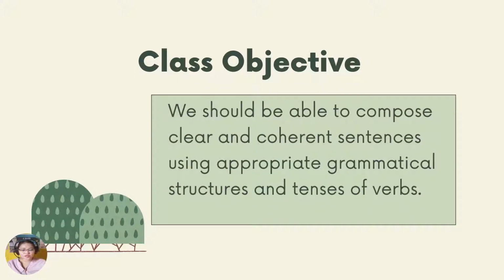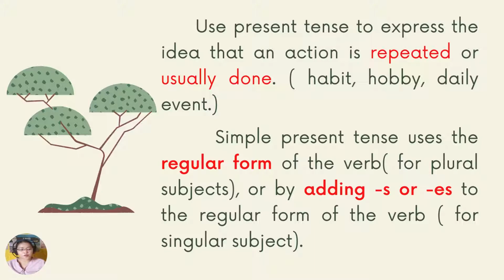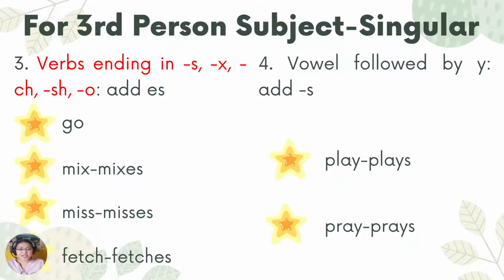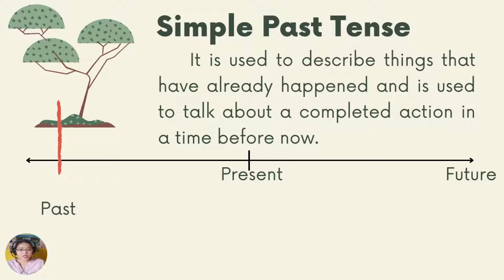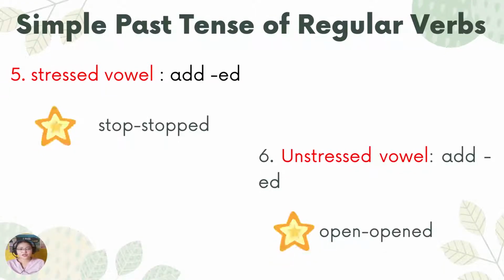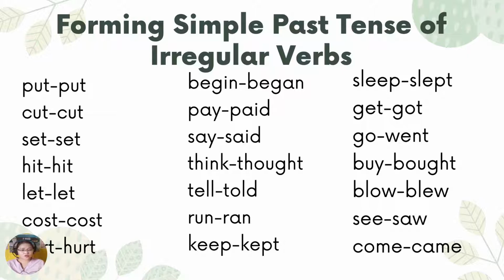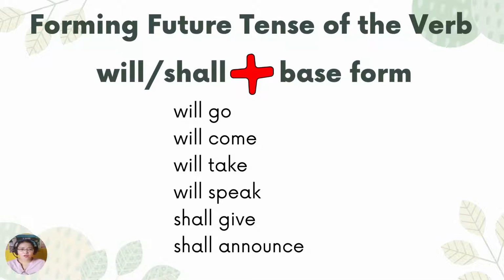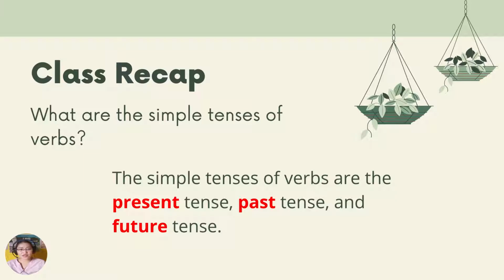SIMPLE TENSES OF VERBS-My Short Video Lessons